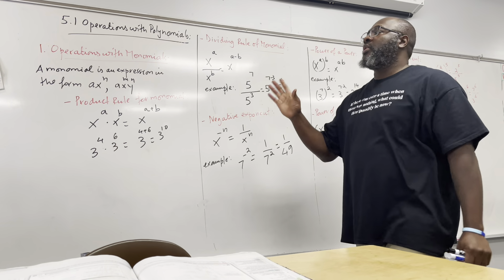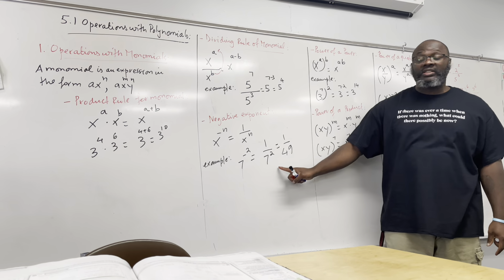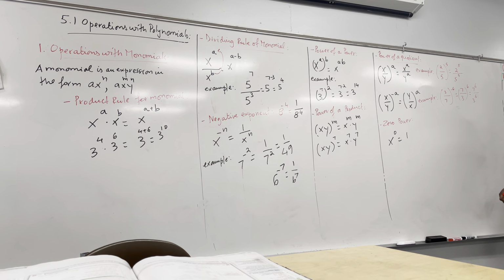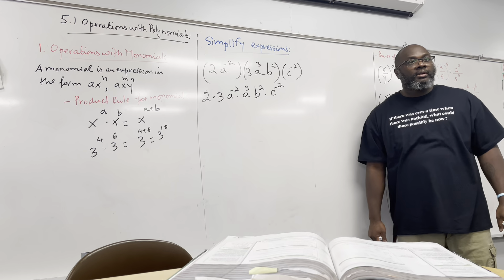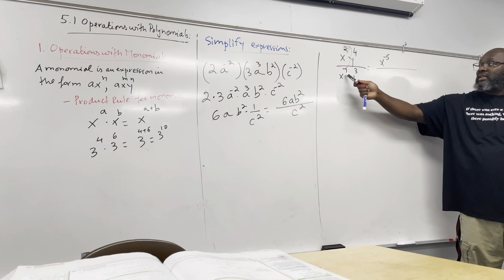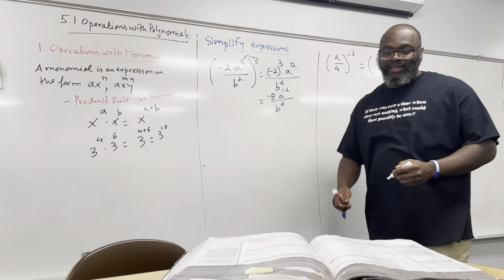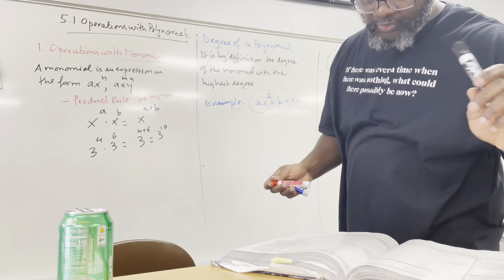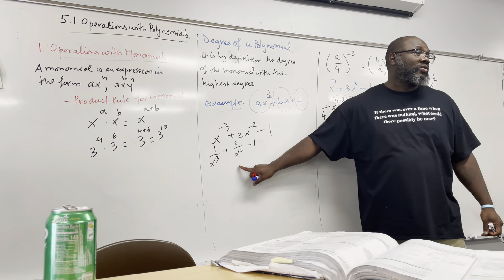Algebra 2 Made Easy: Mastering Operations with Polynomials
We're officially starting chapter 5 today and in the first lesson, we'll learn how to multiply, divide, simplify monomials and expressions involving powers. We'll also learn to add, subtract and multiply polynomials.

Chapters:
00:00 Introduction
00:33 What is a monomial?
00:54 Product rule of monomial
02:05 Dividing rule of monomial
03:45 Rule for negative exponents
05:54 Power of a power
07:16 Power of a product
08:08 Power of a quotient
10:57 Simplifying polynomials ( examples)